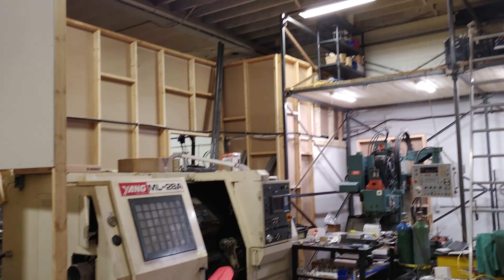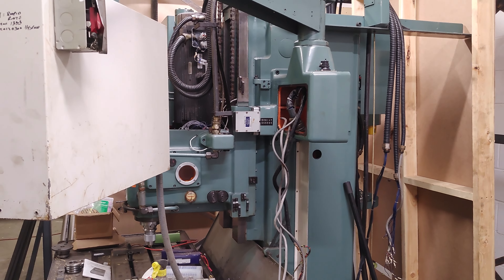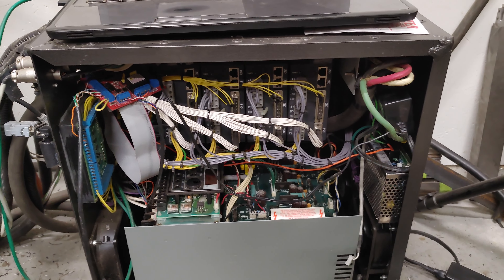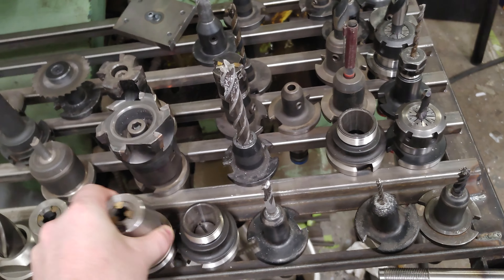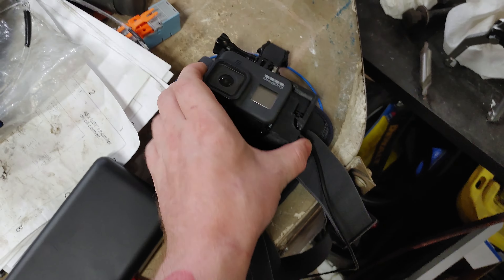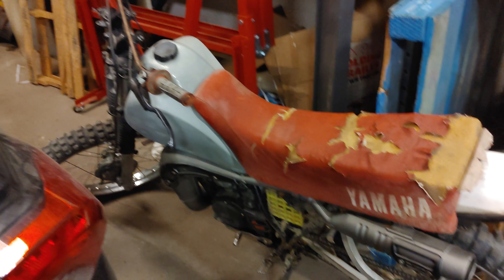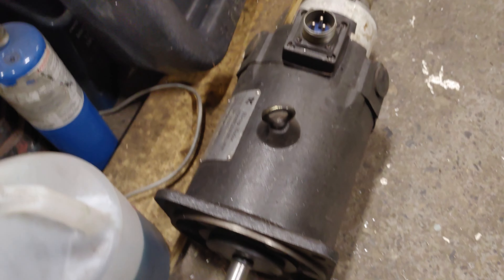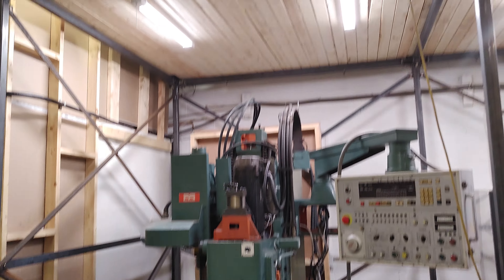Workshop Update #2 - More Projects!